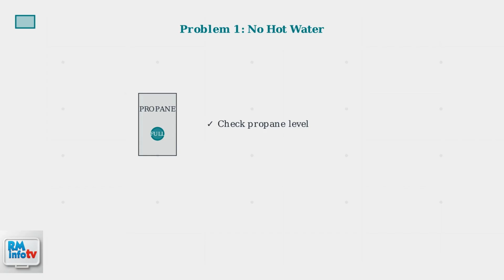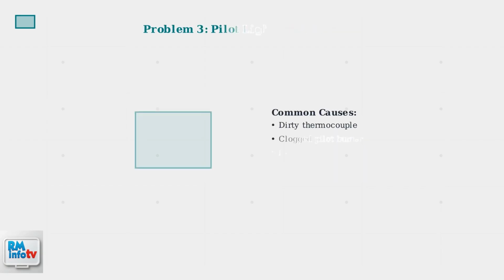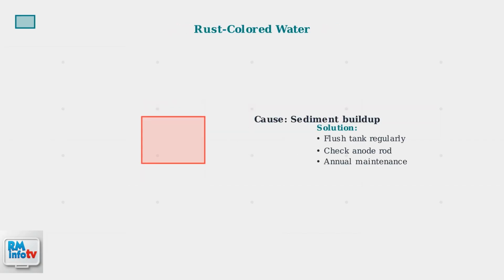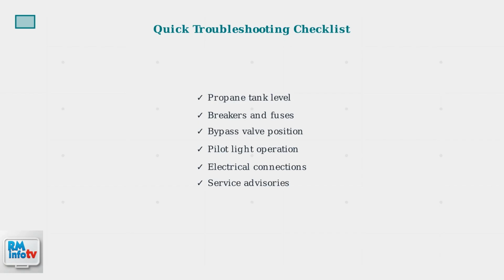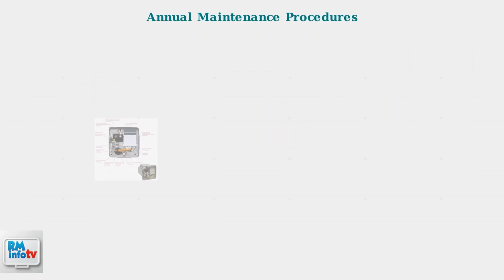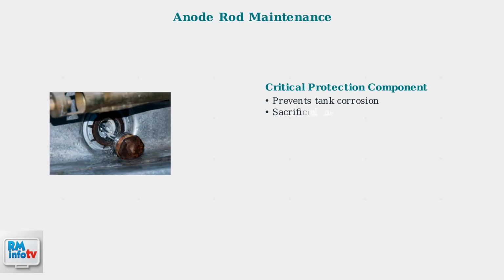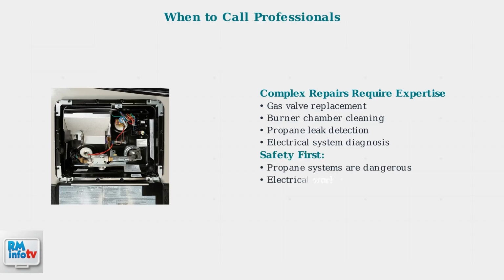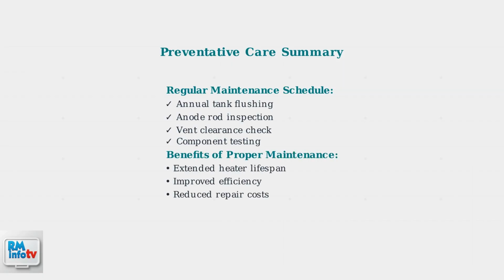How To Fix Keystone Cougar Water Heater Not Working – Power, Pilot & Heating Fixes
Discover effective solutions for your Keystone Cougar water heater issues. Learn how to troubleshoot power, pilot, and heating problems with our expert guide.